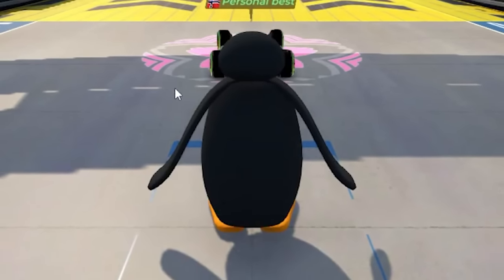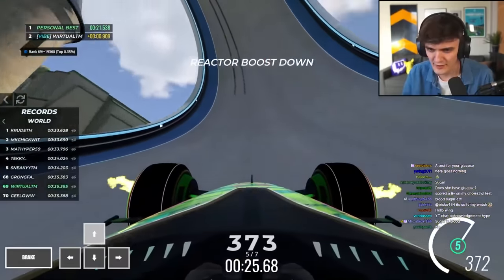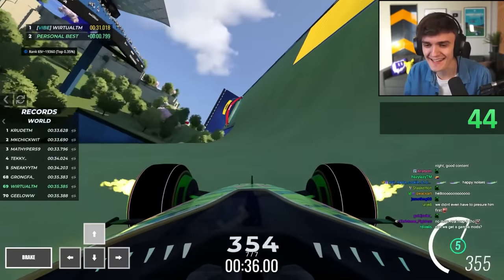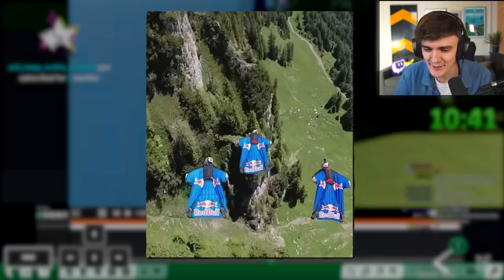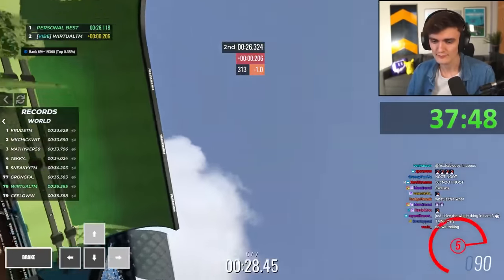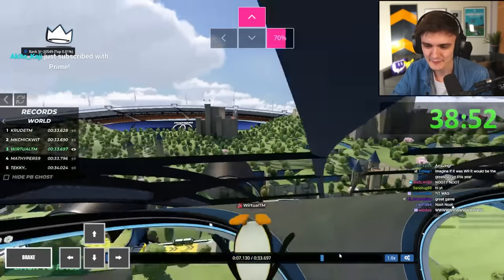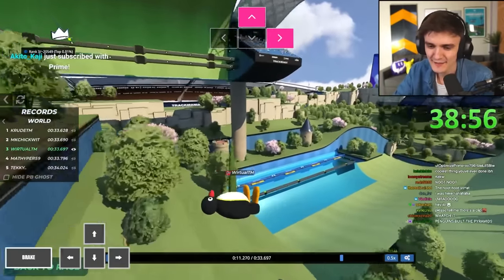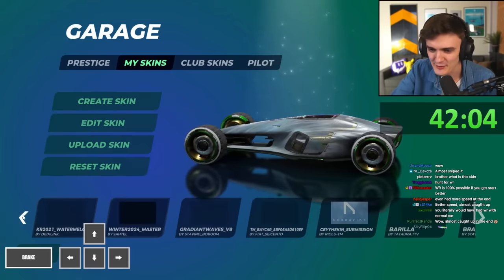The Community Obliterated These Maps in 24 Hours